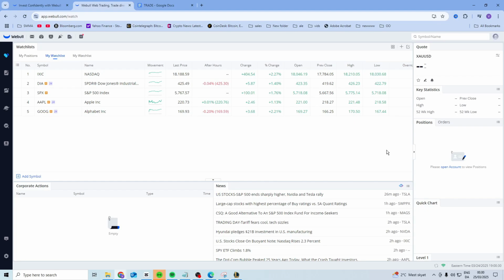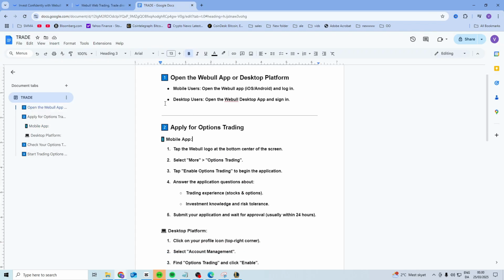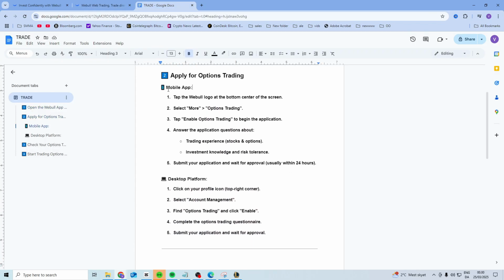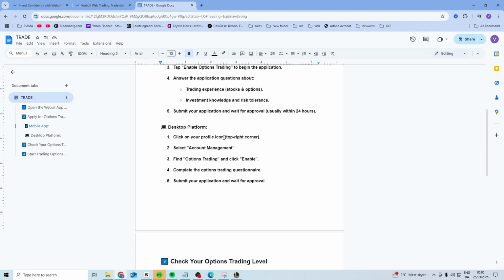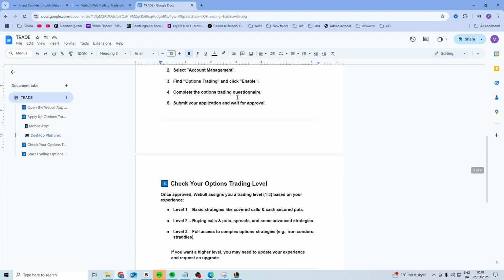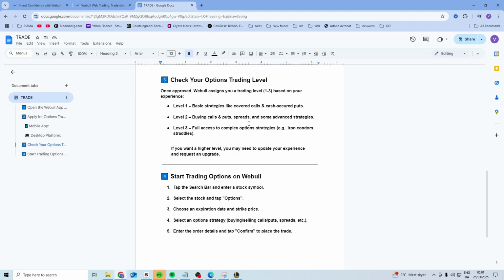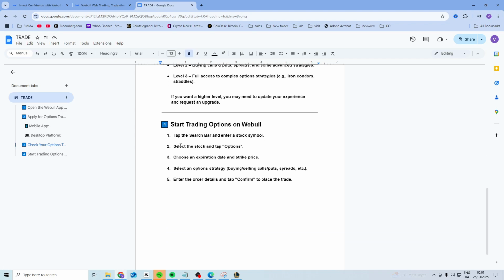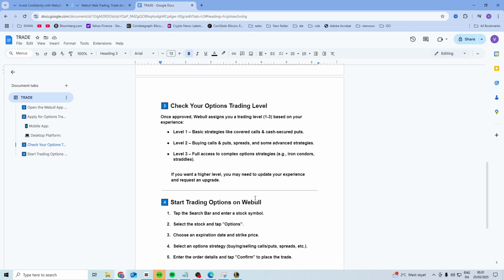How To Enable Options On Webull - Full Guide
In this video I'll show you how to easy and fast enable and turn on options trading for webull. The method is very simple and clearly described in the video. Follow all of the steps & see how you can trade options on webull